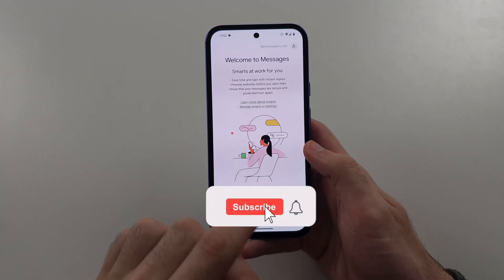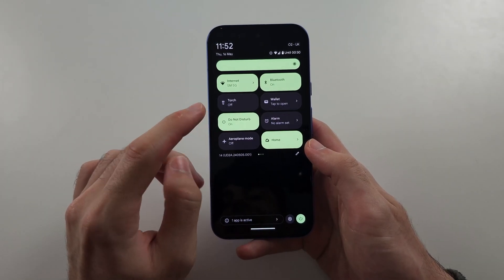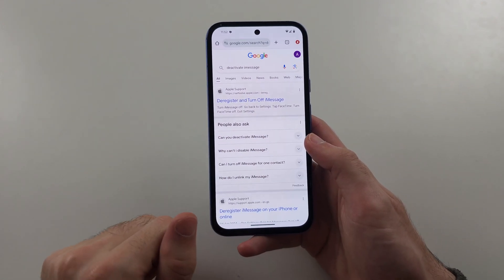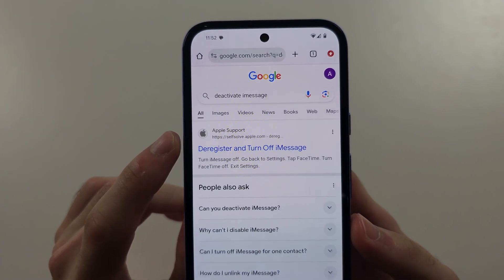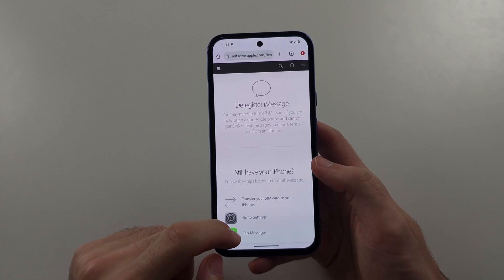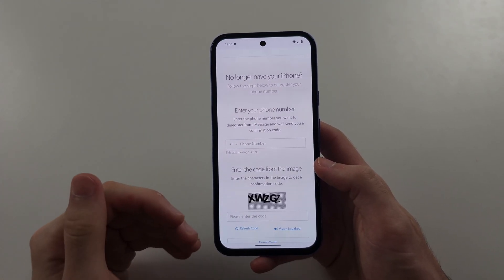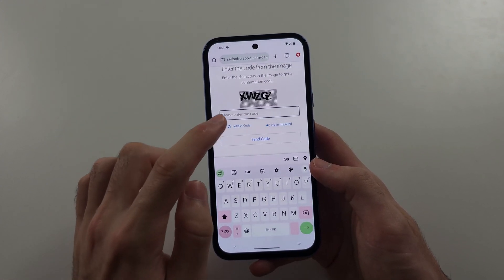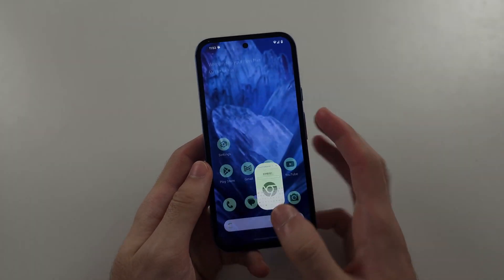Google Pixel 8a Not Receiving Text Messages? SOLVED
Welcome to our troubleshooting guide for fixing issues with not receiving text messages on your Google Pixel 8a! In this video, we’ll walk you through the steps to resolve problems preventing your device from receiving texts. Whether it’s a network issue, a settings problem, or a software glitch, follow along to learn how to diagnose and fix the issue, ensuring your Pixel 8a receives text messages smoothly again.